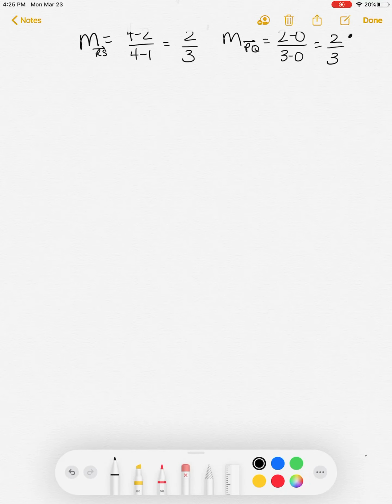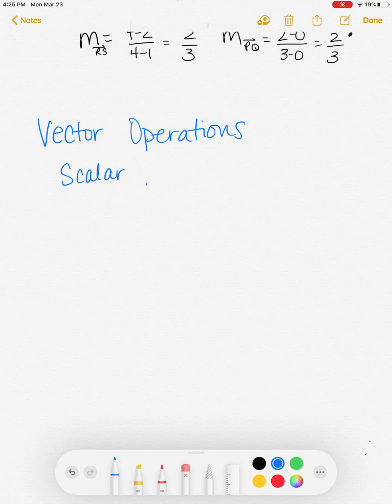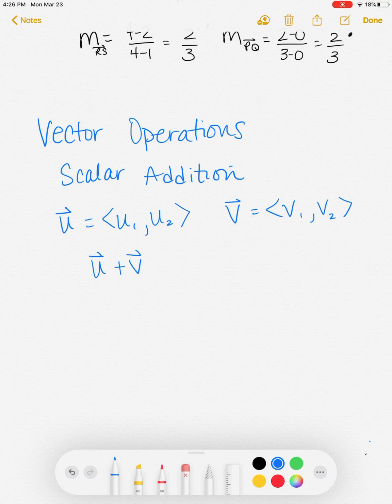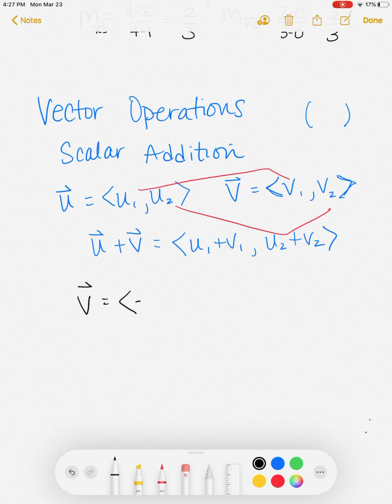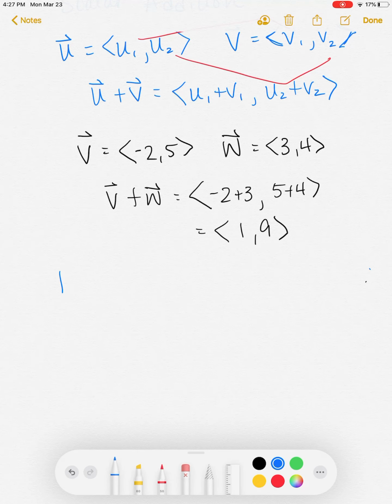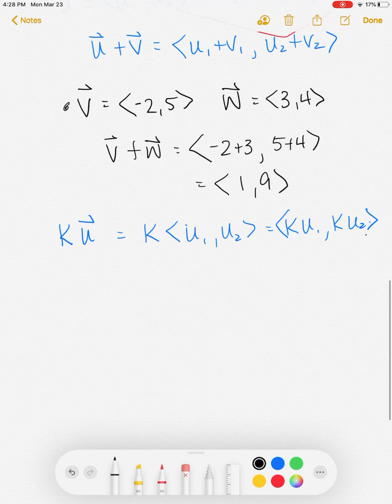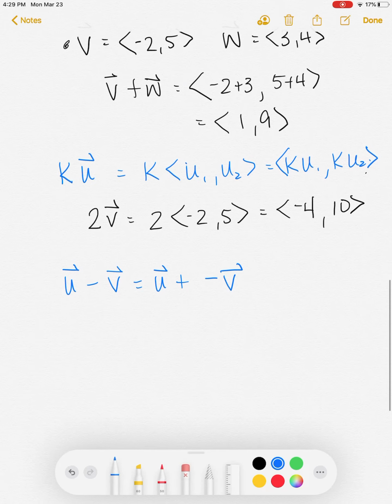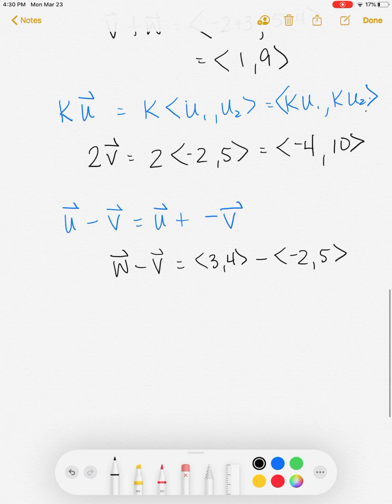10.8 Vectors (pt 2)